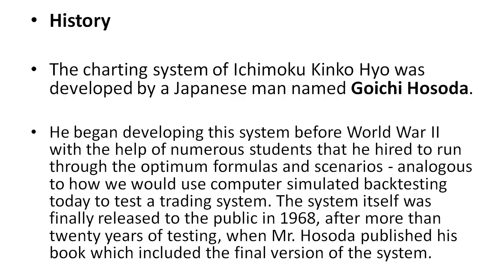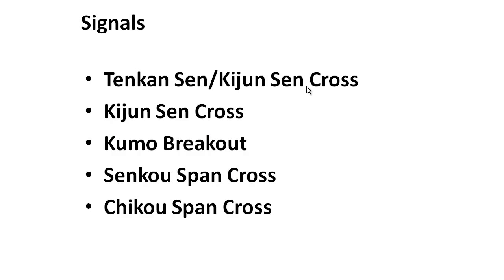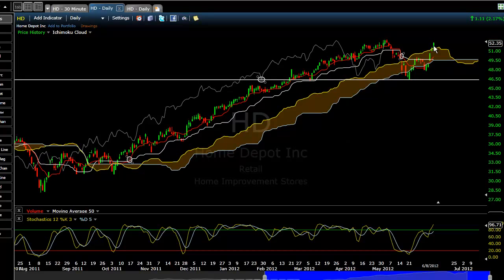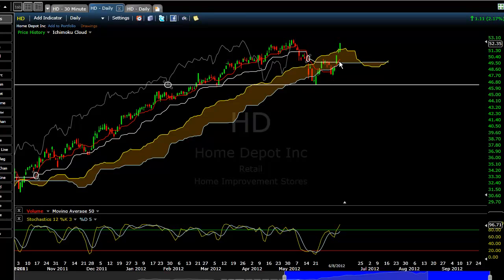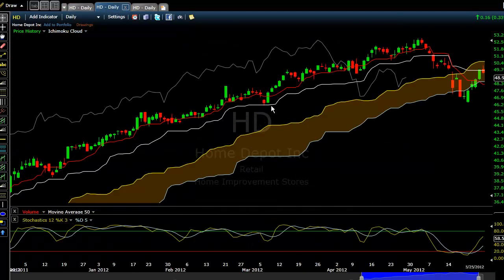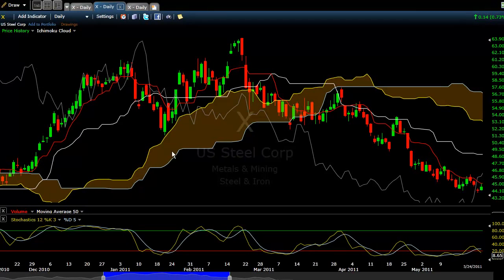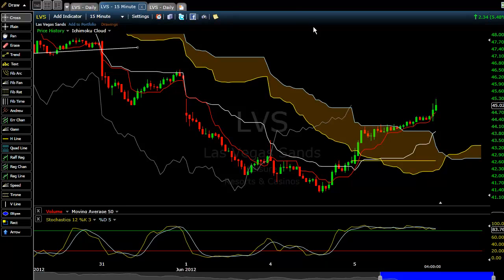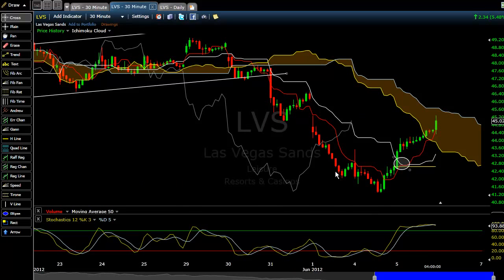Ichimoku Kinko Hyo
If you've seen the previous video, fast forward to the 04:09 mark where I inserted video covering the importance of the inherent volatility within tenken and kijun calculations and the differences in standard charts using a moving average based on closing prices.